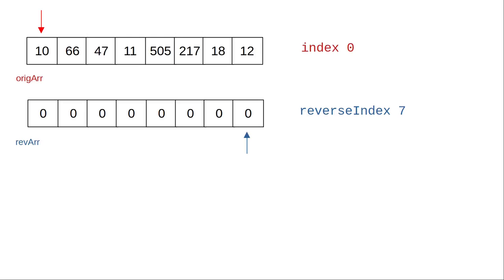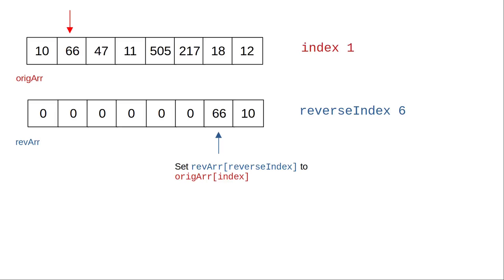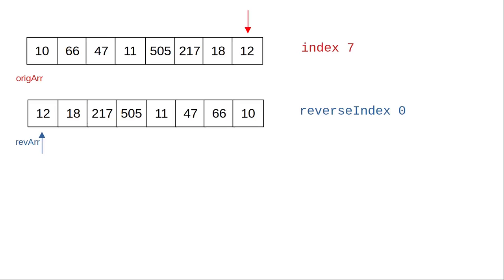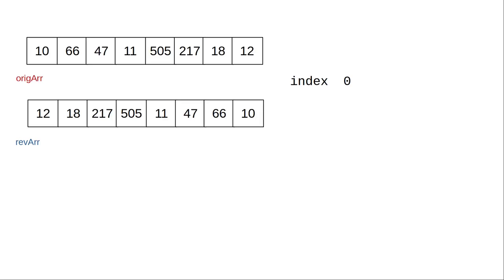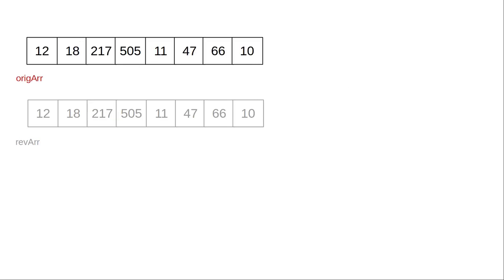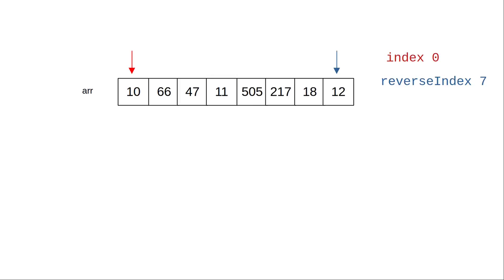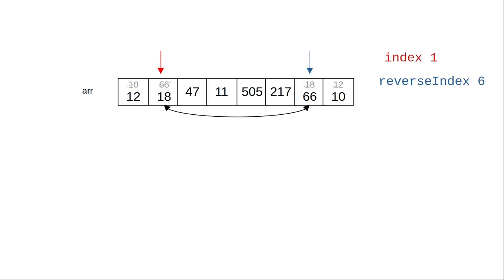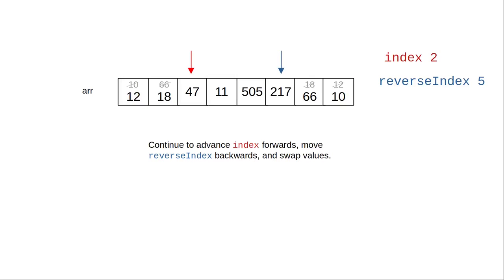Planning the “Reverse an Array in Place” program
Here are two approaches to solving the problem. (I’m not entirely happy with this video; the script just didn’t seem to “click” for me, but it’s better than nothing, and here it is.)